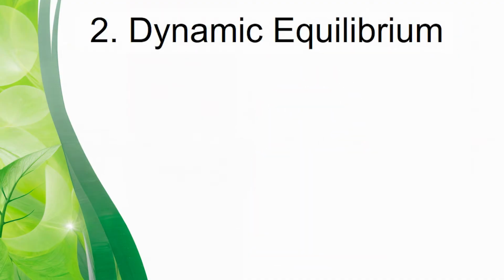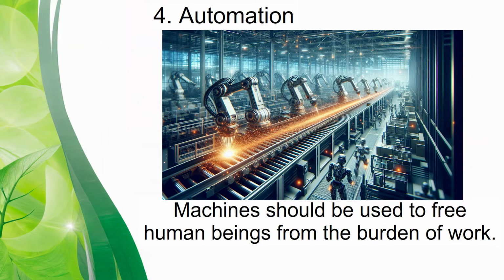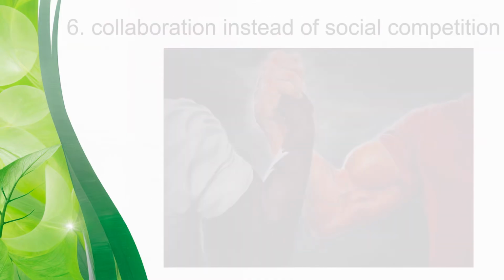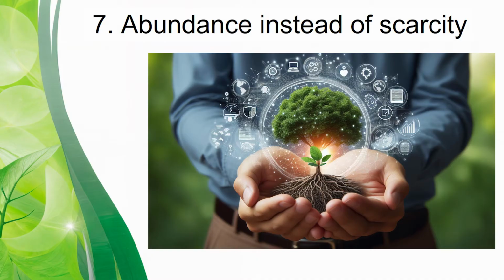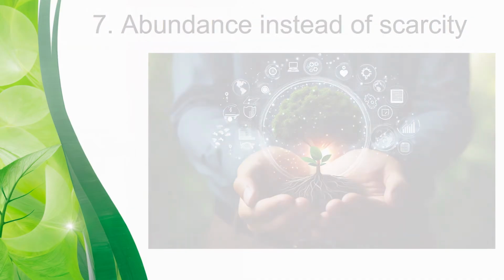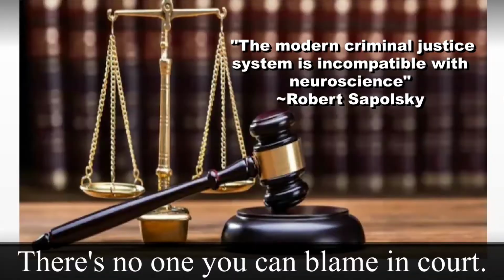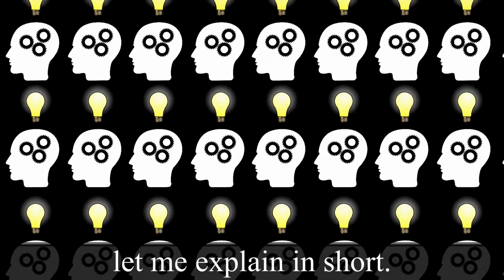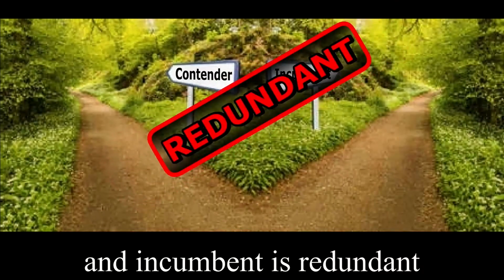What is an open source society?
what The zeitgeist movement stands for should actually belong to the zeitgeist movement.

This trading social system which we're all under promotes the utopian idea that trading can be fair or equal which is pure nonsense, it's covert violence since it's about deceiving your opponent so you get the better end of the trade. This mathematically ensures monopoly and therefore bad public health for both the rich and the poor. And politics is simply a manifestation on top of trading or the free market so voting with your dollar won't make things better in the long run. While trading does ensure Mafia qualities, our current social problems aren't due to human nature, they're due to ignorance and blind belief. Trading is an act of conspiracy by its very nature.